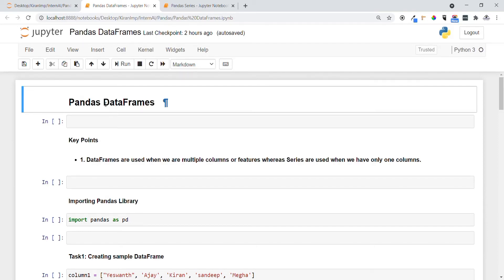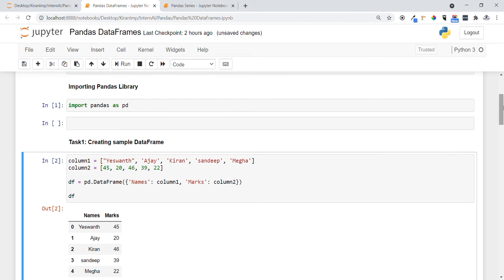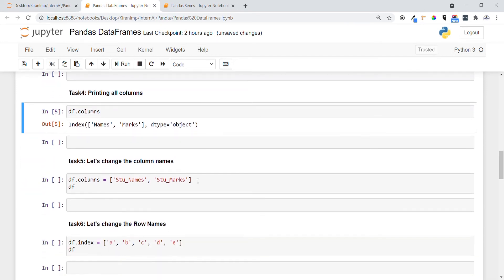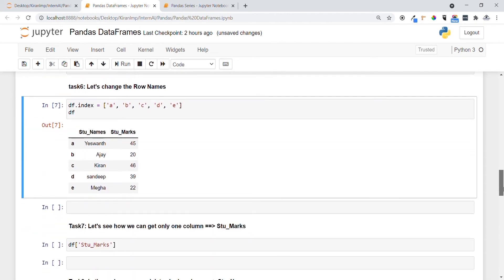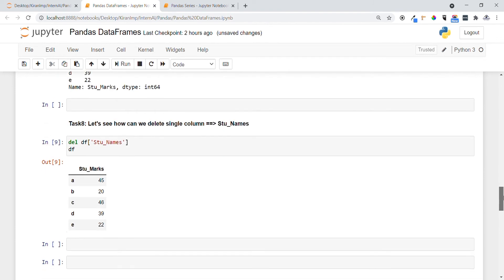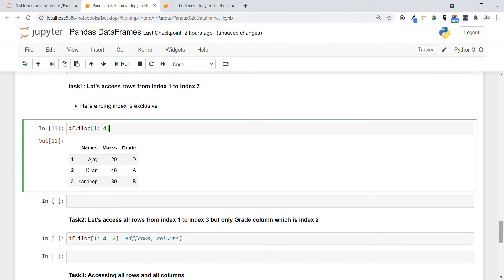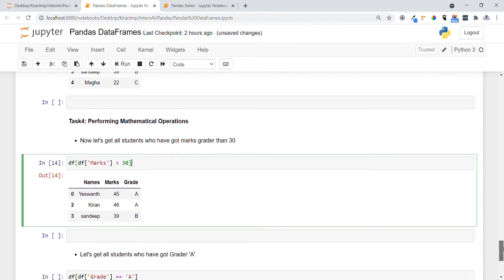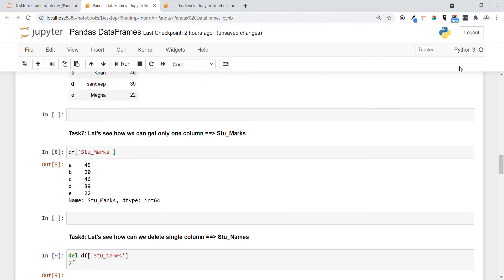2. Pandas DataFrame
In this video, we will be talking about Pandas Dataframe in Python

Key Offerings by AI for All:
1. Nicely curated questions in assignments to cover all important topics of Python, ML, SQL, Statistics and AWS Sagemaker Deployment.
2. Mentors are available from 10am to 10pm every day to resolve assignment related queries.
3. Content(YouTube videos and blogs) collection in a structured way to learn all the concepts.
4. Lifetime Access to Assignments and Content collections.
5. Learners tracking and reminders for continuous learnings.
6. Self-paced courses.
7. No prior coding experience is required.
8. Interview Questions & Answers
9. 10+ Data Science projects that you can put in your Resume.
10. Course Completion Certificate.